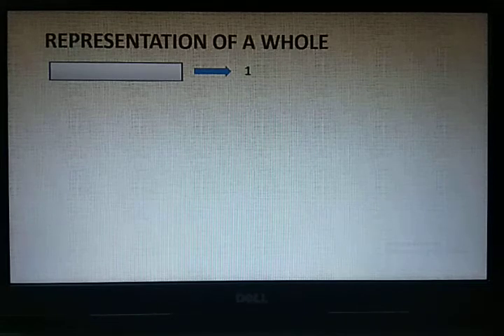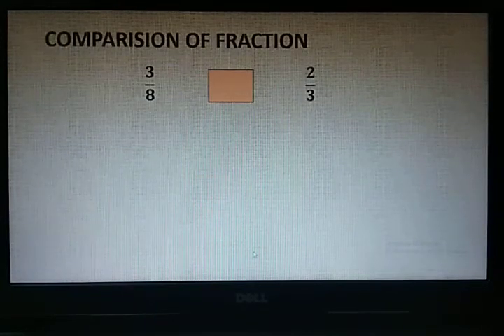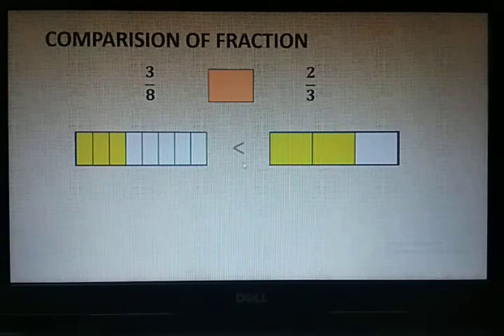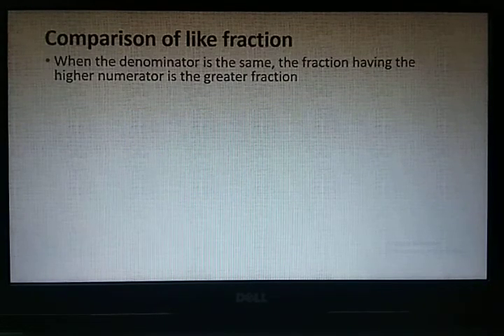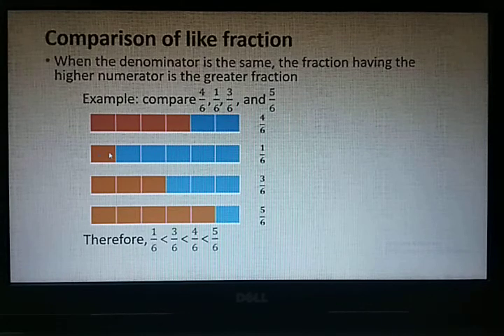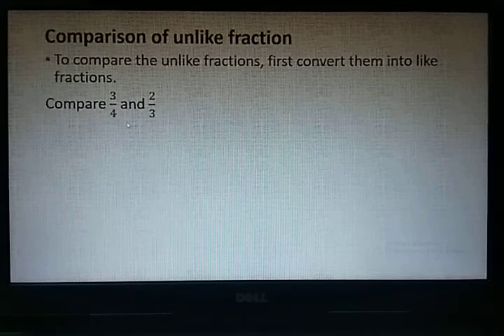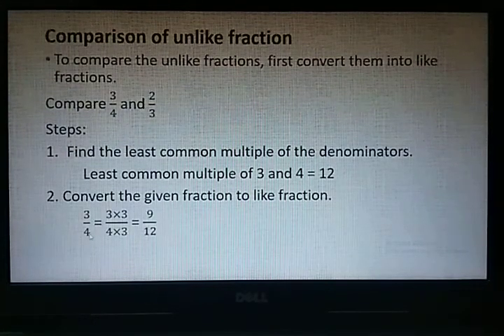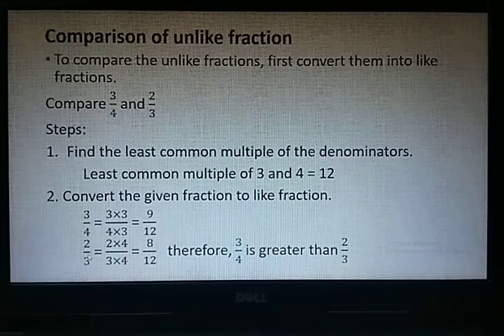Like fractions and unlike fractions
Representation of a whole, like fractions, comparison of like fractions, unlike fractions and comparison of unlike fractions have been explained.